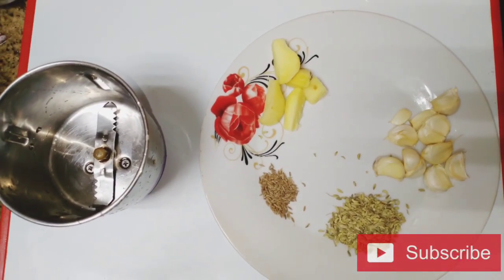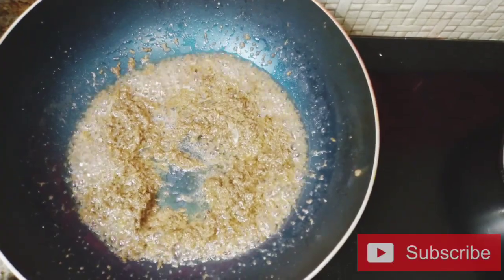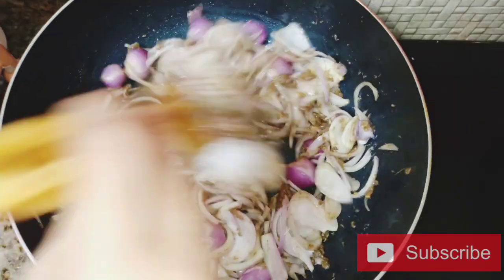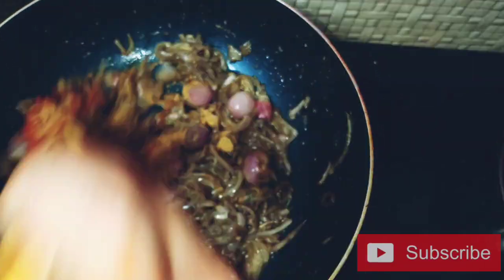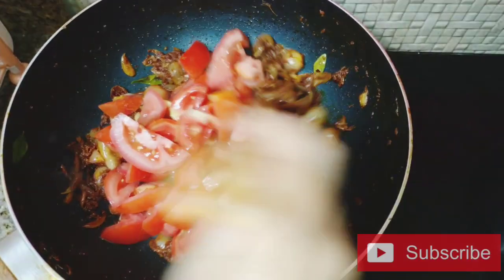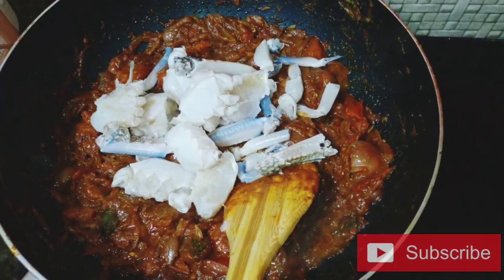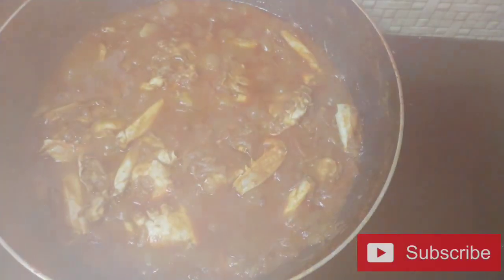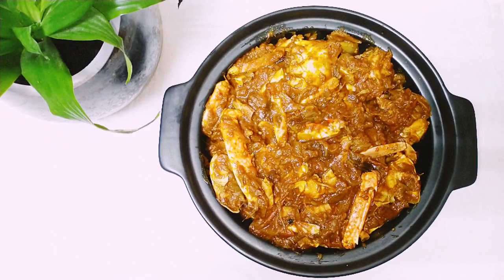ഇത്രയും ടേസ്റ്റിൽ നിങ്ങൾ ഞണ്ട് കറി കഴിച്ചിട്ടുണ്ടോ (ഒരു തനി നാടൻ ഞണ്ട് കറി റെസിപ്പി) || Crab Curry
Ingredients :-

Crab :- 1 kg
Onion :- 3
Tomato :- 2
Shallot :- 12 piece
Coconut oil
Curry leaves
Salt